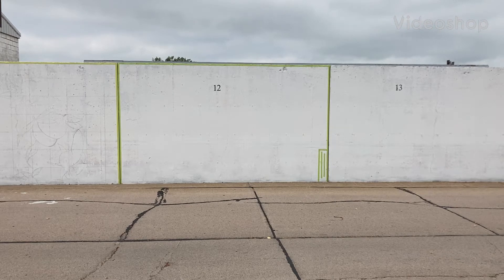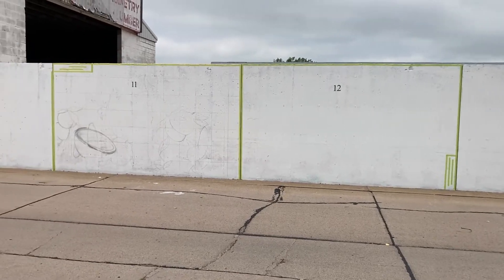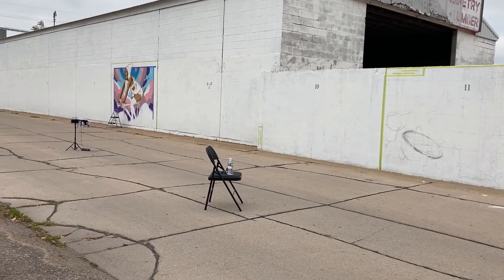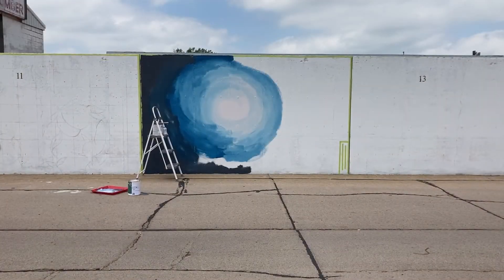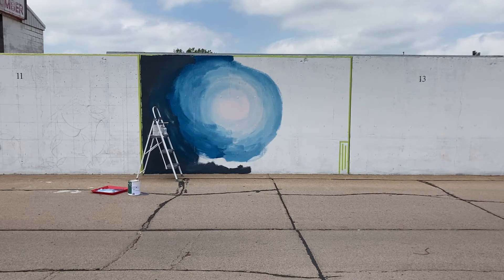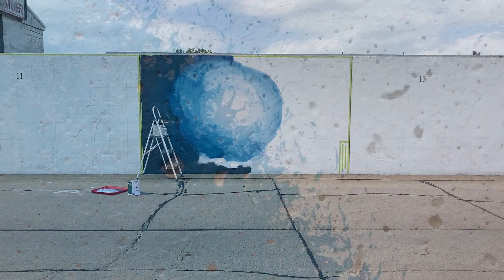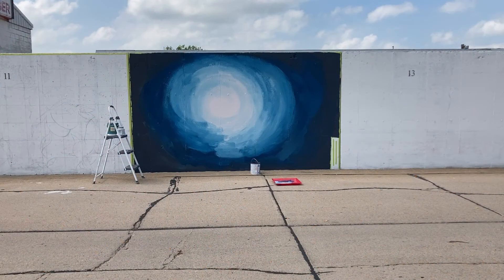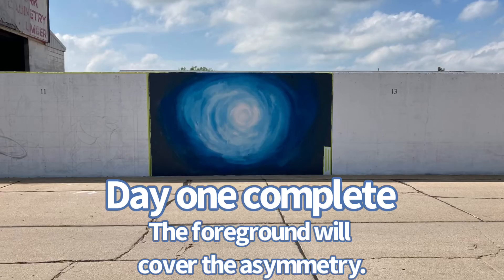Exterior Mural, Day one painting highly textured wall. Using acrylic house paint. texture troubles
Day one of painting my very first mural on outdoor, textured wall, beginning with my background today. I'm using normal acrylic house paint, suitable for outdoors. In my project I spent a chunk of time trying to get paint into the voids of the wall and then I'll go over it again to work on blending the background. Had I not painted the holes, there would be lots of white little speckles throughout my painting, which I do NOT want.

The theme that artists are to follow, or be inspired by, is "color that connects" and bringing vibrancy downtown in a 'post-covid' world.